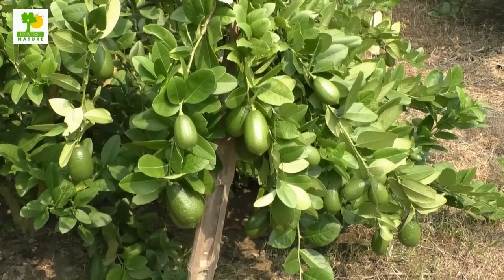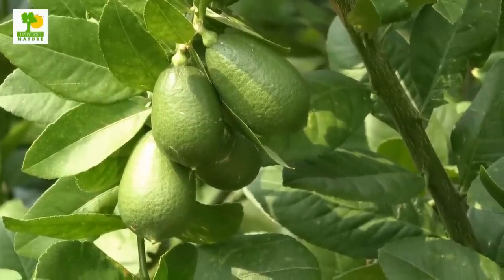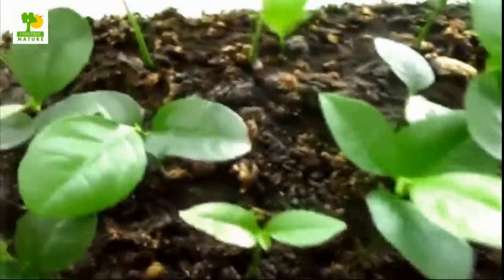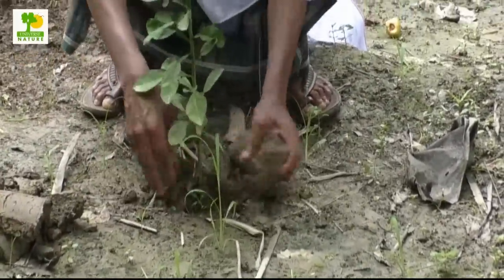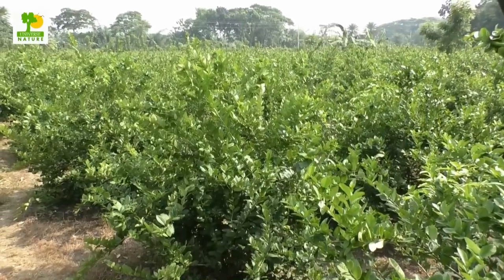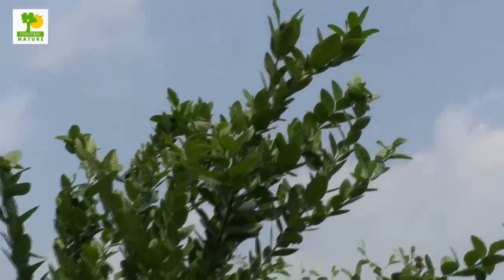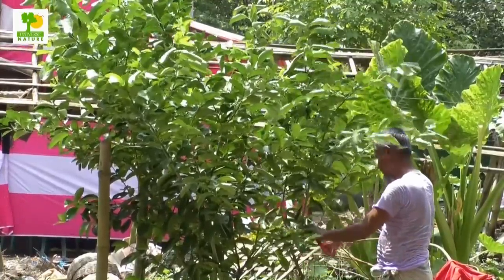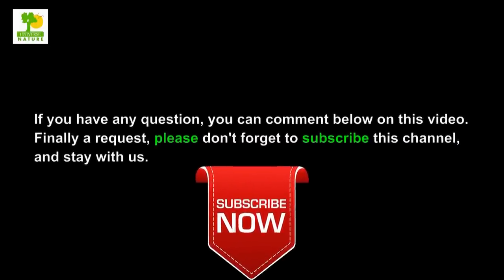How to Make Money Fast - Lemon Farm Business Plan can be Fast Make Money in Unemployed Young People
How to Make Money Fast Lemon Farm Business Plan can be Fast Make Money in Unemployed Young People in the World. Lemon is one of those fruits that have a good command in the world marketplace. For commercial rising of Lemon fruit trees, Lemon is necessary to obtain most favorable lemon fruit production with less input and labors. Those who are grave farmers they can start a lemon Cultivation business as it’s a certain money maker. Lemon belongs to the citrus family and the Farming of these fruits is a long-term investment.  By cultivating lemon on a commercial foundation you can change your fate within a short period.  Lemon can be a great profession for our unemployed young people.

1. How to Make Money - Cardamom Farming with Low Investment and High Profit in Shade Abandoned Places

2. How to Start a Business - Guava Fruit Farming Business Ideas with low Investment and High Profit

4. Dragon Fruit - Dragon Farm Business Plan can be the key of Financial Self Reliant for Unemployment